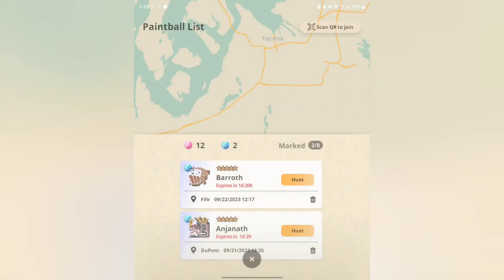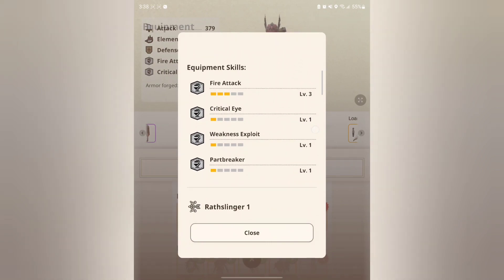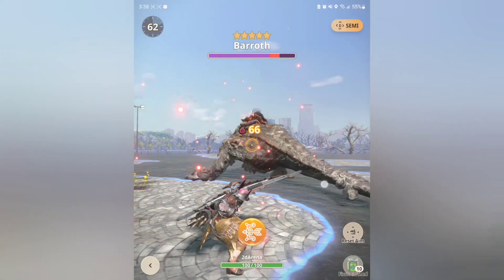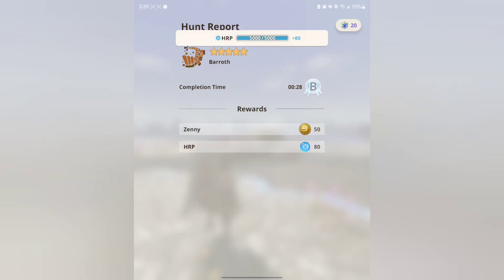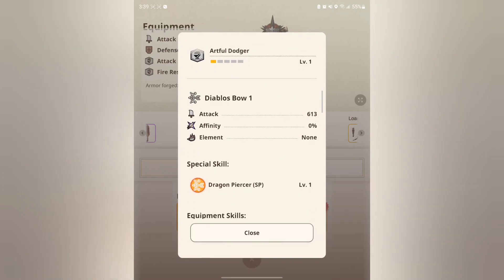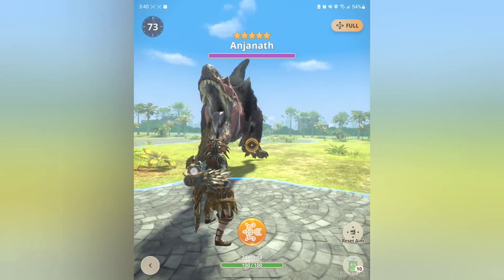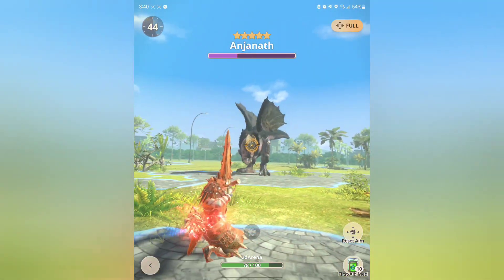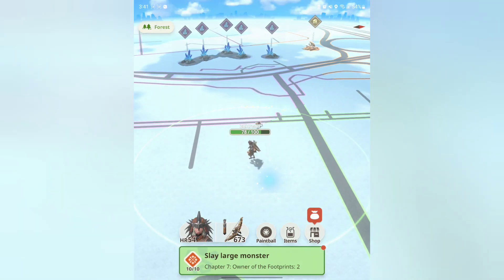THESE DESERT RATS GETTING THE ARROW THIS TIME!! Monster Hunter Now - Weekend Hunting Ep.1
starting a new series, every weekend i will be posting a video with commentary and hopefully soon enough, with a camera.  let me know down in the comment section if you  liked this type of video. thank you for your time!!